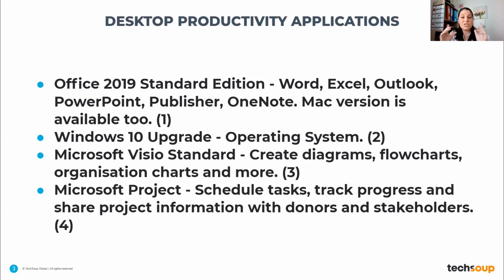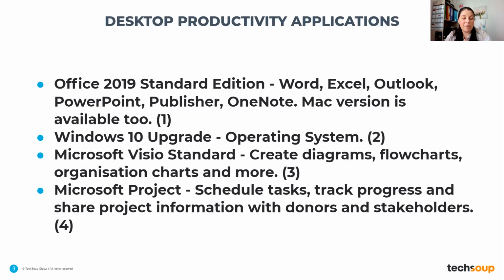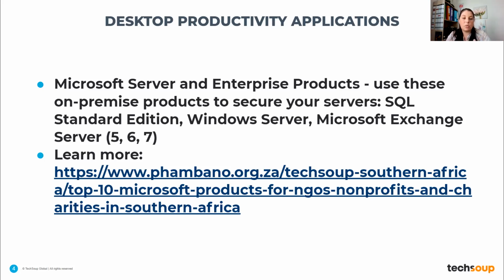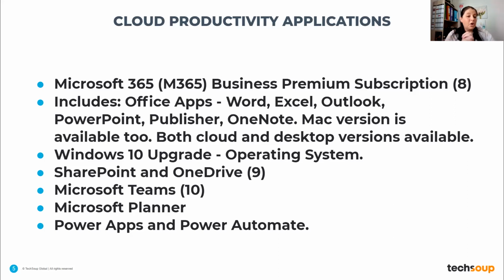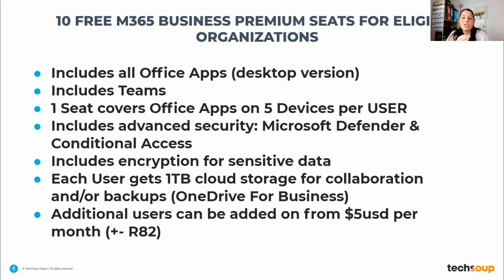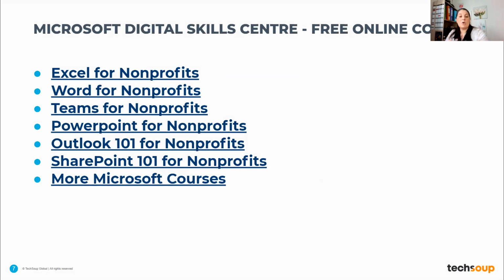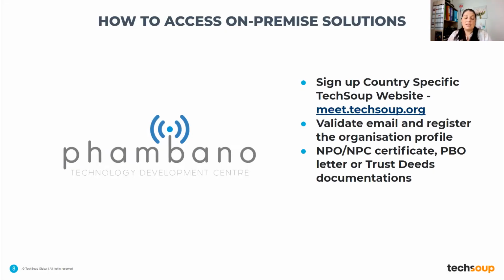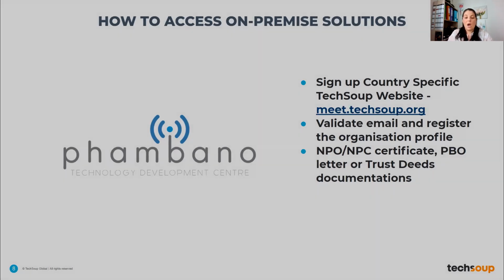Top 10 Microsoft Products For Nonprofits in Southern Africa - TechSoup Connect Southern Africa Event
From communications platforms to IT services, Microsoft products and service offerings for NGOs in Southern Africa are available at special savings to eligible organisations. (Note that offers vary by country and by organisation type.)

During this virtual event you'll hear a brief explanation of TechSoup in Southern Africa’s Microsoft offerings, from cloud solutions to traditional desktop apps to services and support.